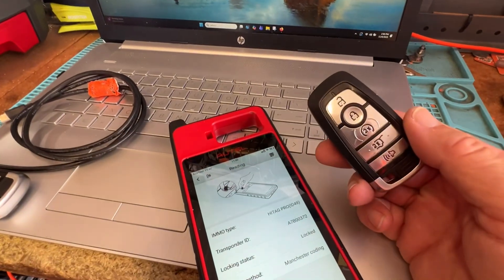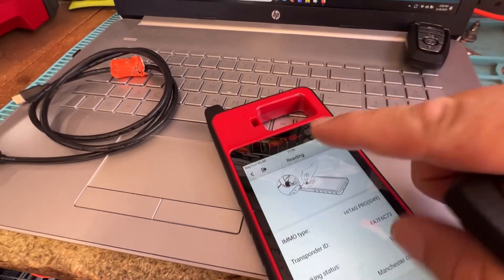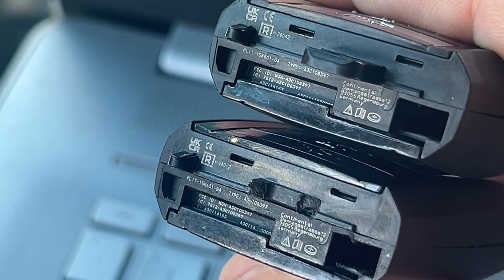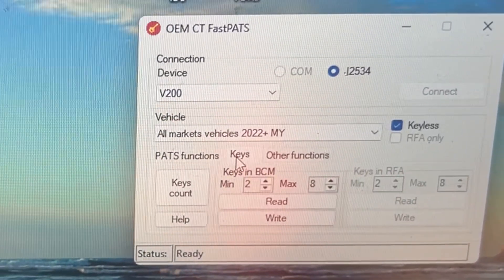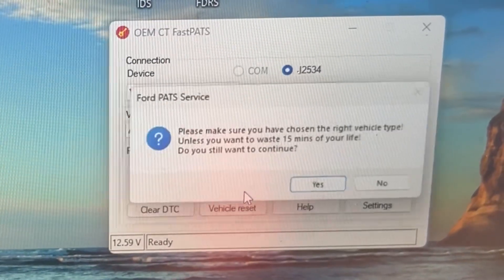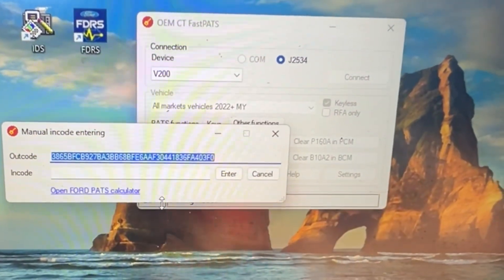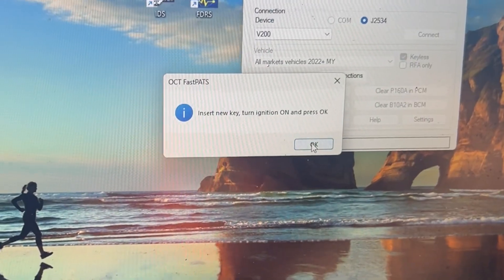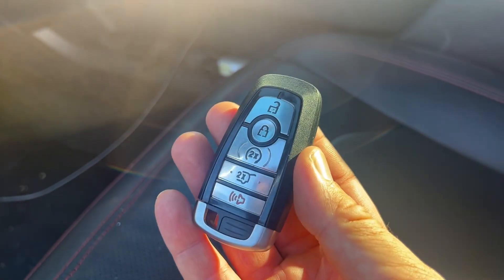Ford Expedition 2024- New Key Programming with Ford OCT FastPats software & Autel v200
Here is the video guide for:
Download OCT Fast Pats Software
Install and Use
Programming of New Key

Fccid for key
M3N-A3C108397

More Ford/Lincoln videos here:
-2021 and newer models OCT FastPats and FDRS
-Standard Ford programming
-Door codes
-Cuttings